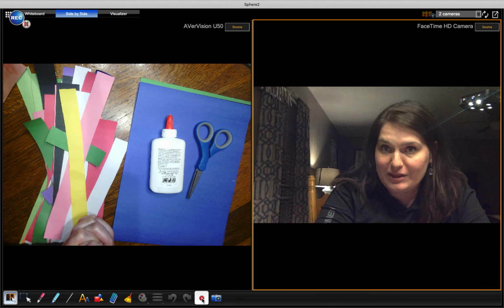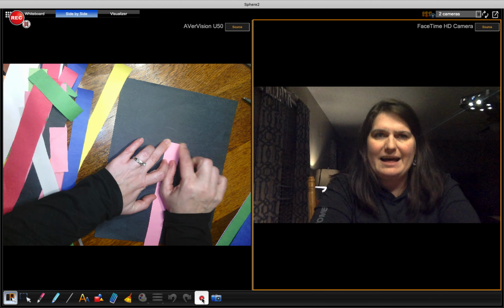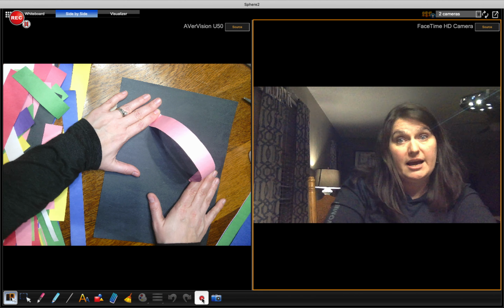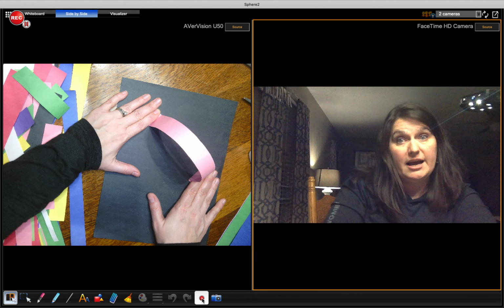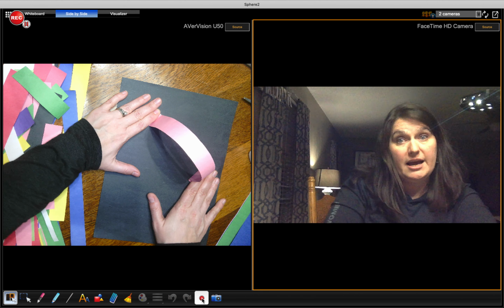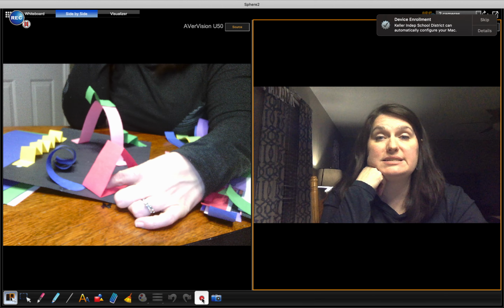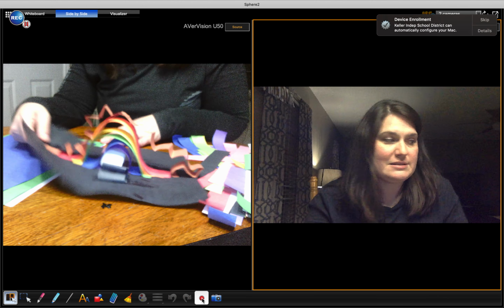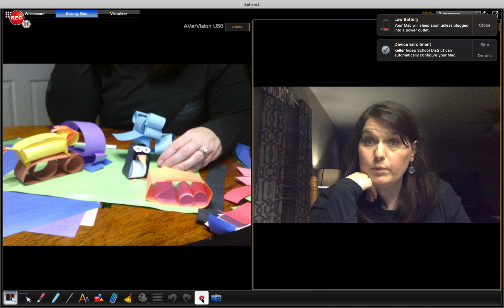how to make a paper sculpture